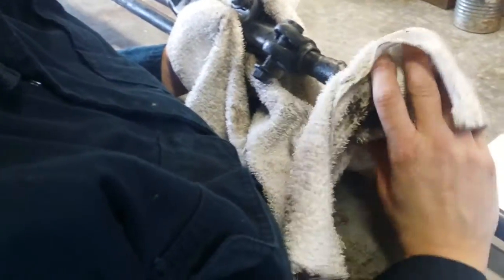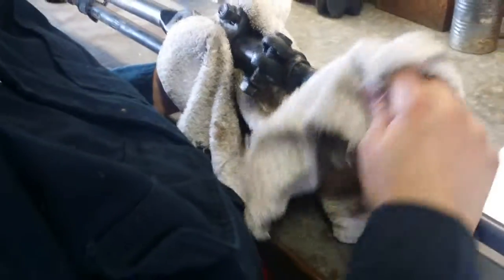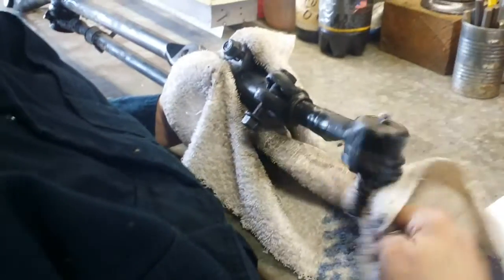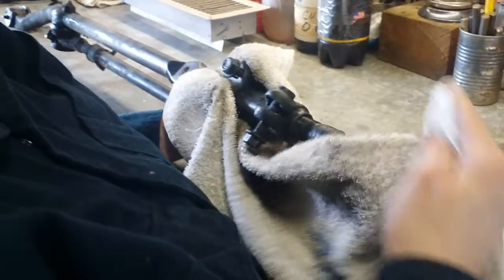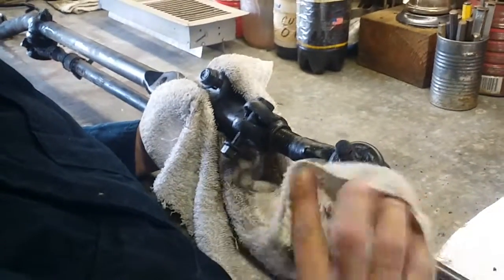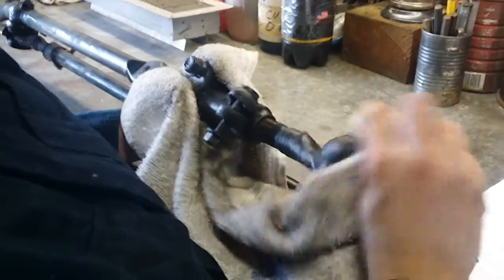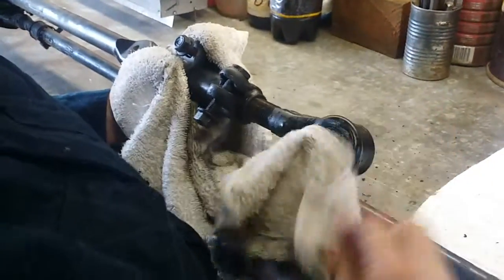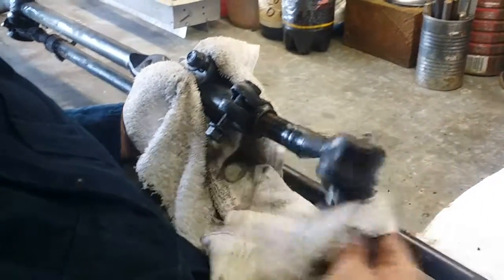Jeep cherokee xj steering conversion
Part 5 Swapping the xj steering to zj grand cherokee stuff.